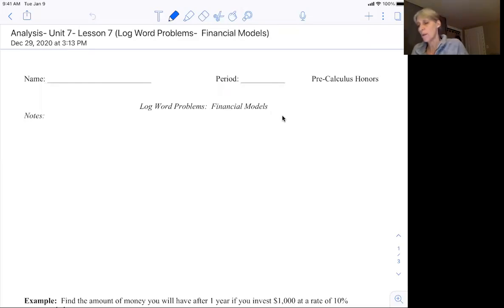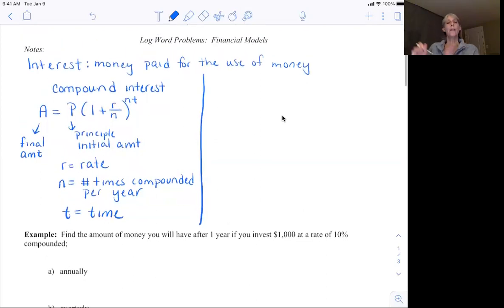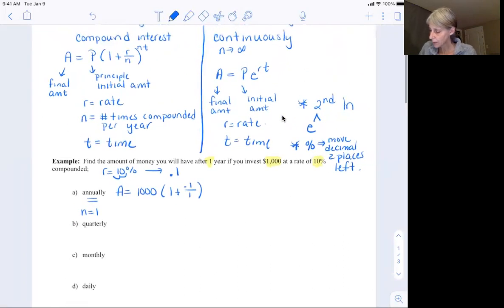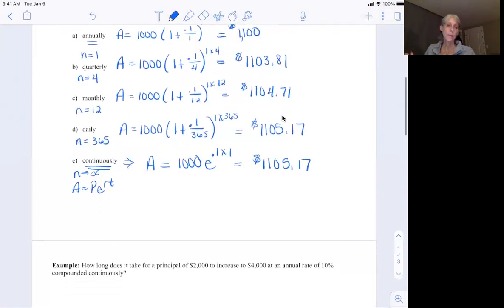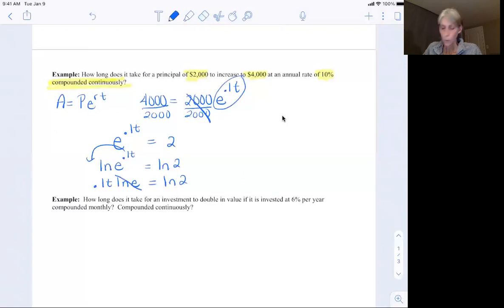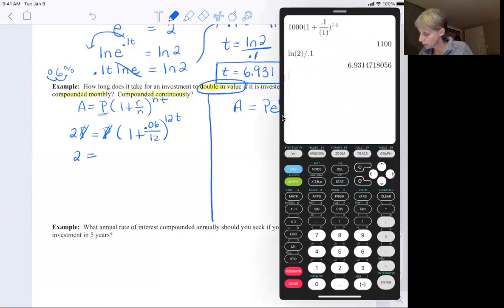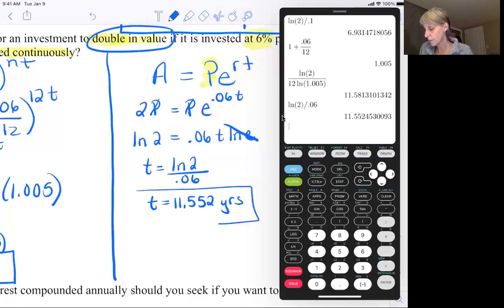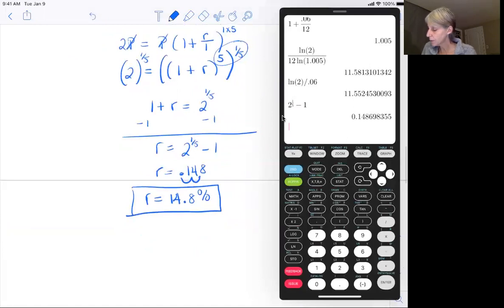Unit 7: Exponentials and Logarithms - Lesson 7; Log Word Problems Financial Models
This video goes over the seventh lesson of unit 7, Log Word Problems about  Financial Models